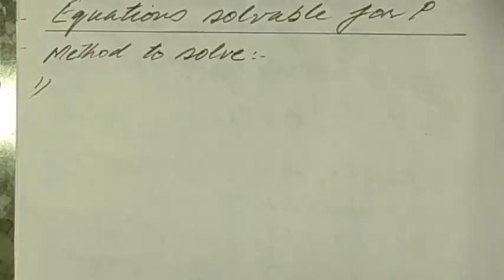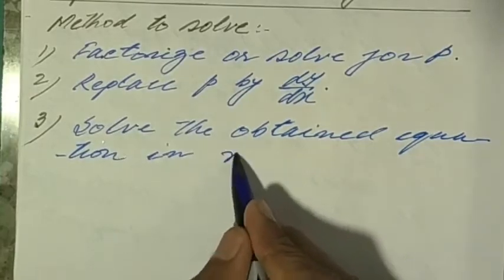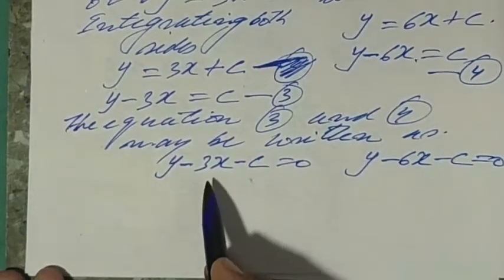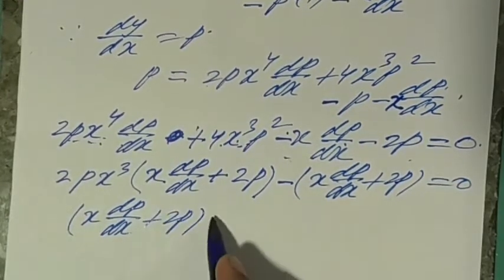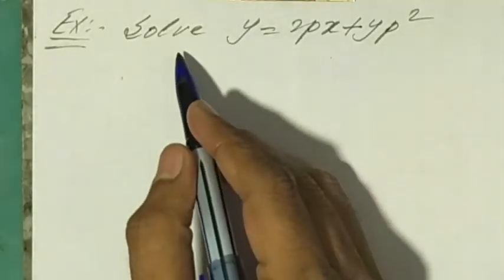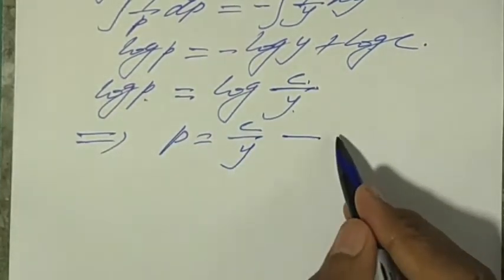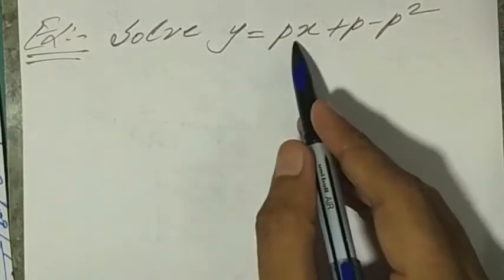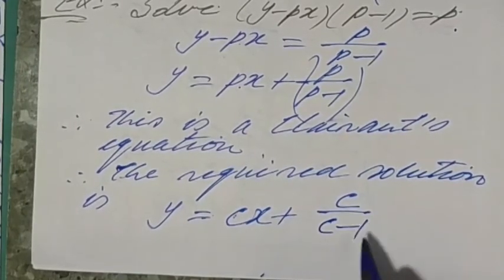Differential Equations of First Order but Higher Degree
This video covers all types of differential equations of first order but higher degree. So this video is very beneficial for B.Sc.(maths) students and engineering students.
I am also an online tutor for maths and have been tutoring for last 28 years so if anyone is interested in hiring my services for the same, may contact me in the following ways :